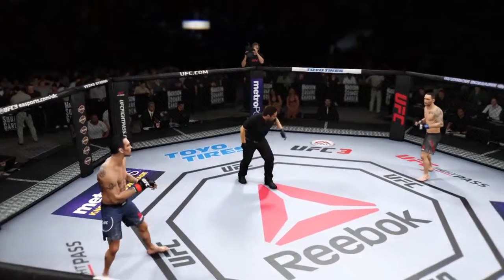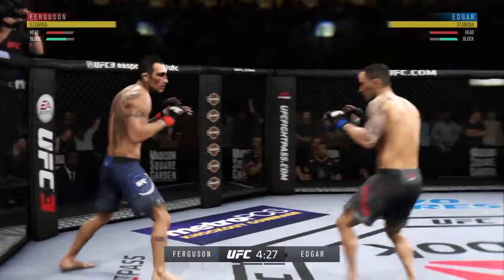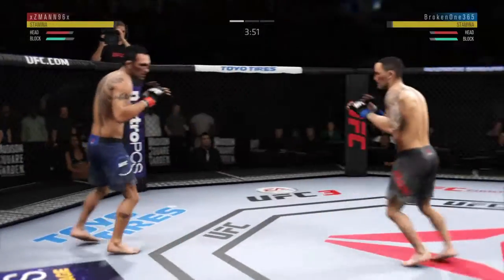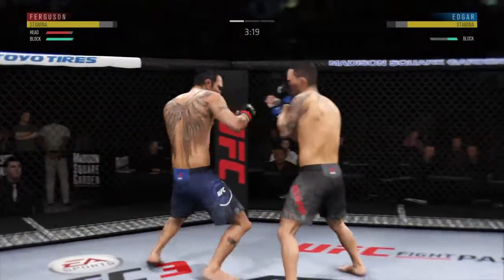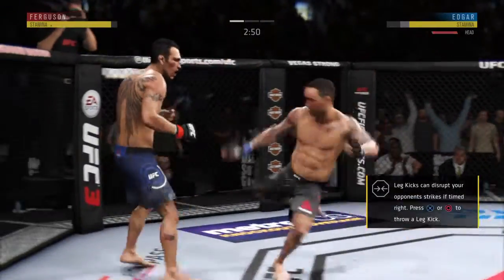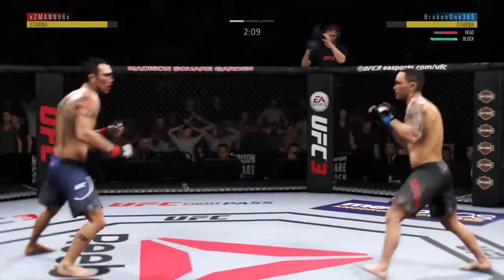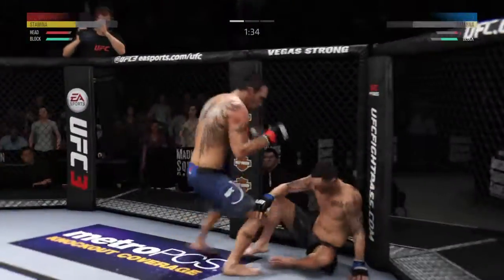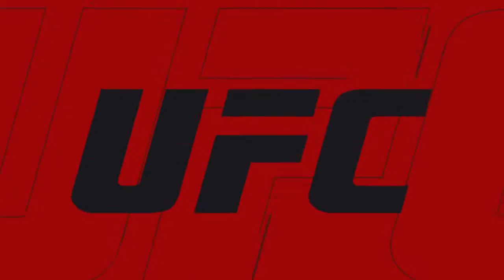This Is Why You Dont Rush Me IN UFC 3